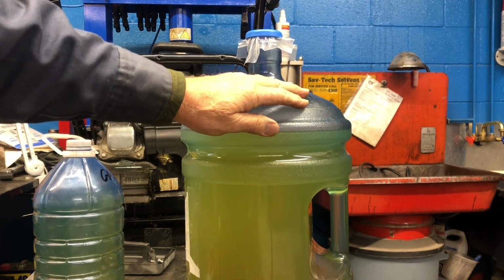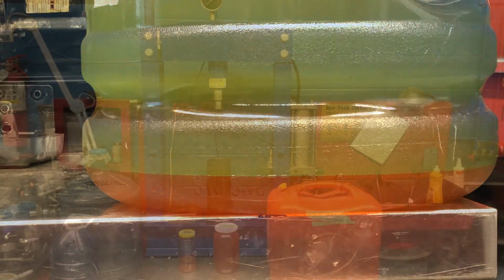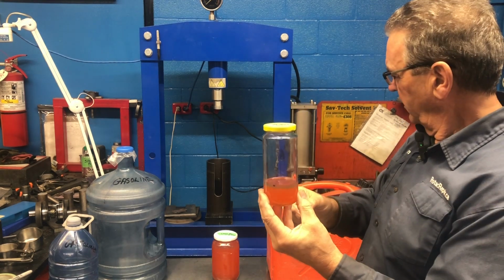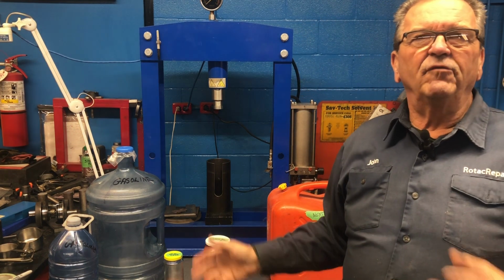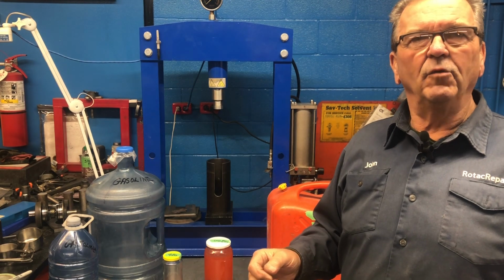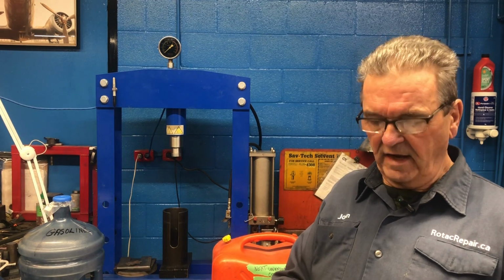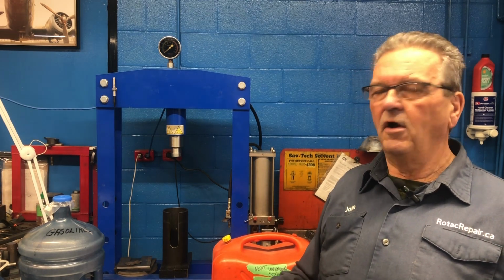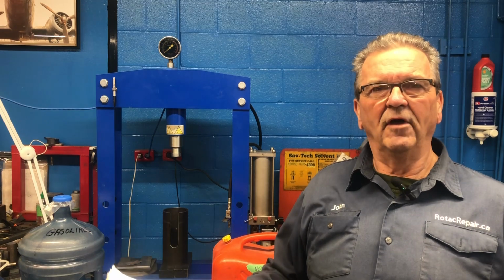Rotax 912ULS engine out E10 fuel testing (part 3)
Attempting to determine the volume of water that is contaminated this E10 fuel sample.